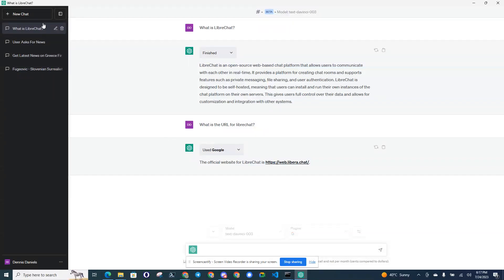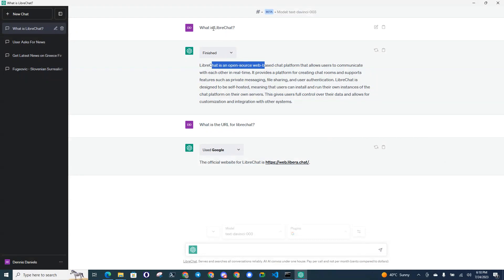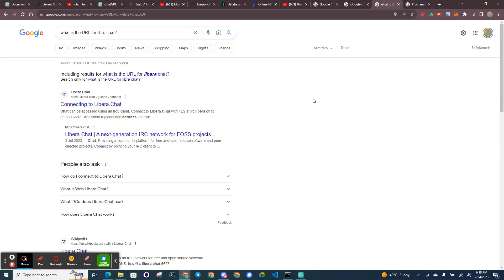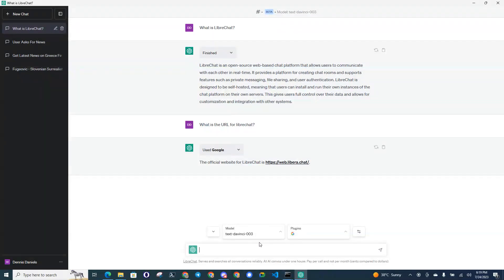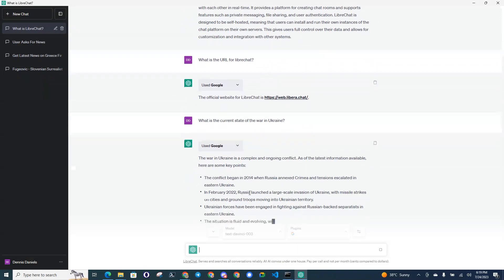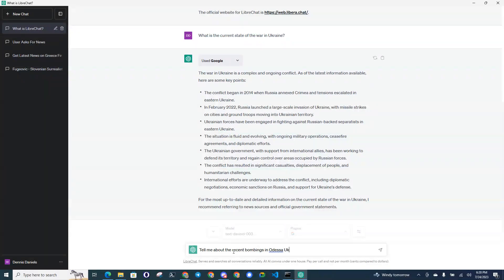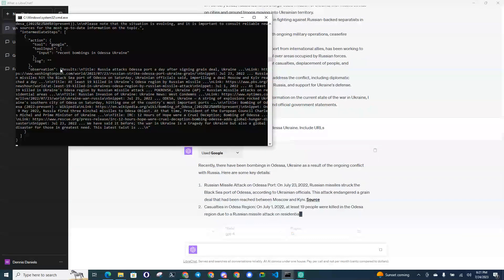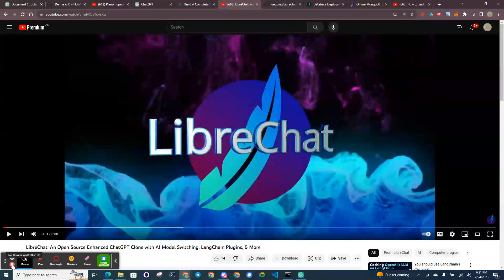librechat using google to search the news(it didn't do such a good job)